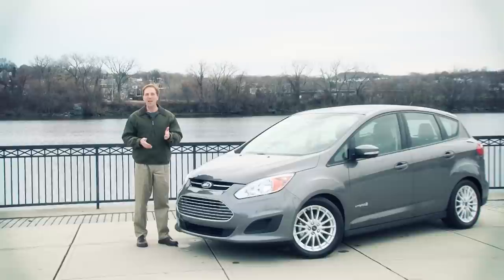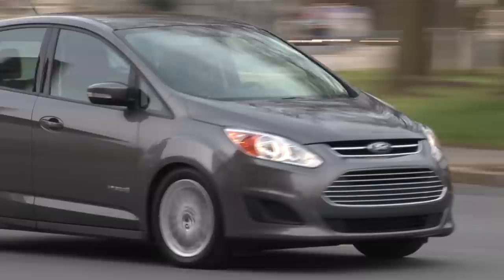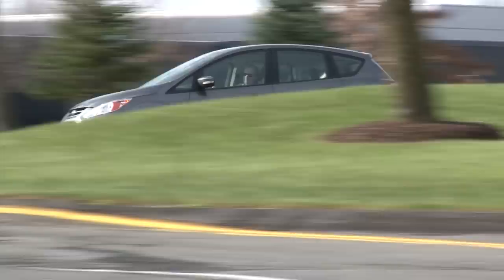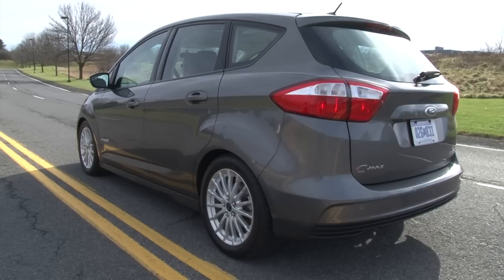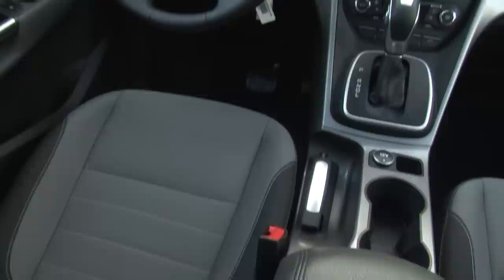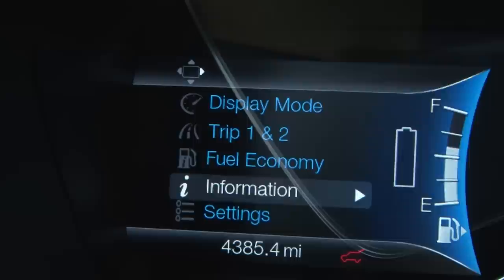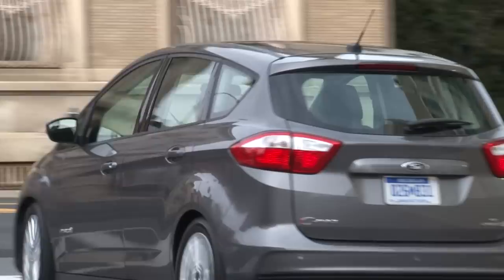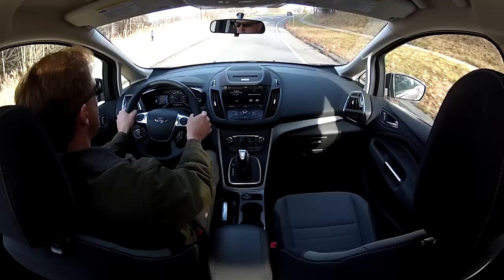2013 Ford C-MAX Hybrid - Drive Time Review with Steve Hammes | TestDriveNow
Drive Time review of the all-new 2013 Ford C-MAX Hybrid SE by auto critic Steve Hammes.  MSRP as tested: $28,435.